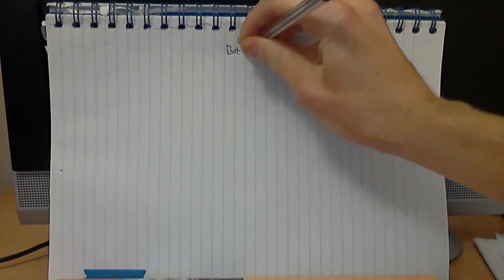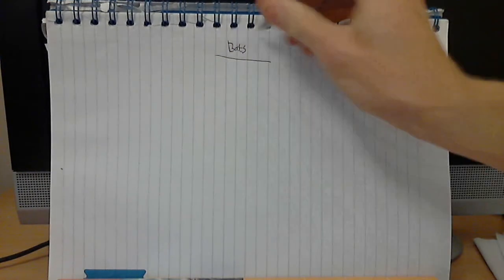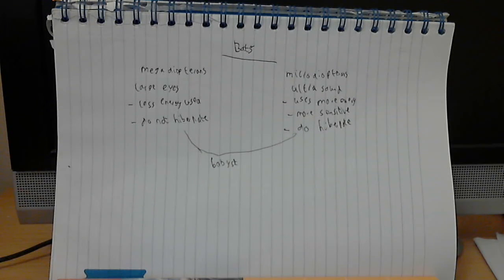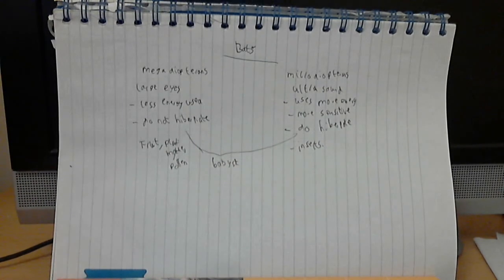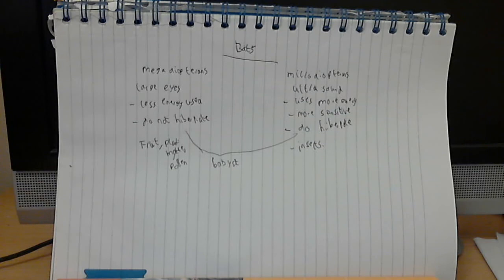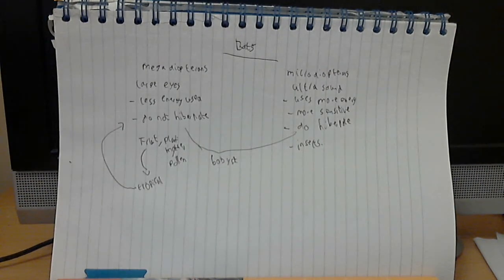Bats - an intro to Megachiropterans and Microchiropterans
provides an insight into the main 2 categories of bats and explains links between these 2 categories. also looks into some of the key behaviours and aspects of bat life and concludes with how this is relevant to diversity as an evolutionary product.
(the categories are pronounced chi rop ter ans not diop terans as I say in the video)